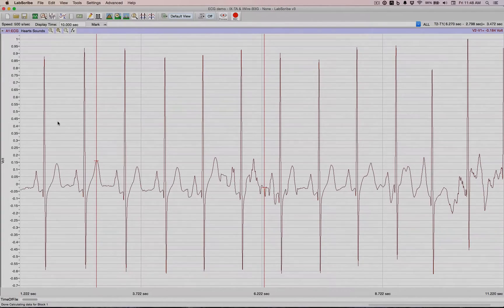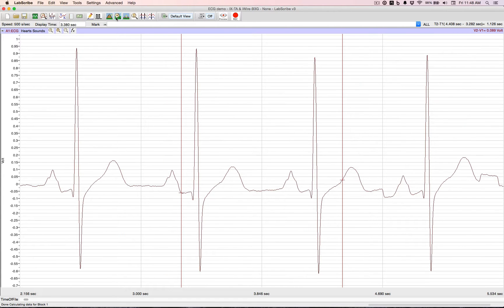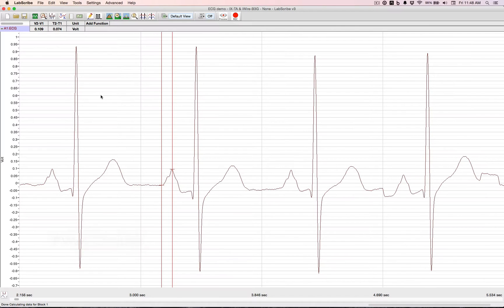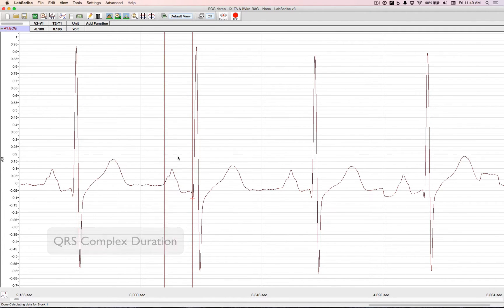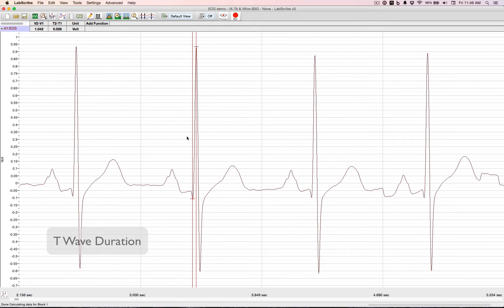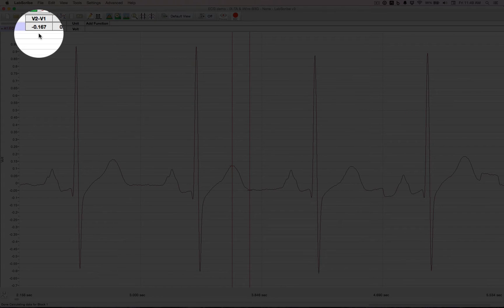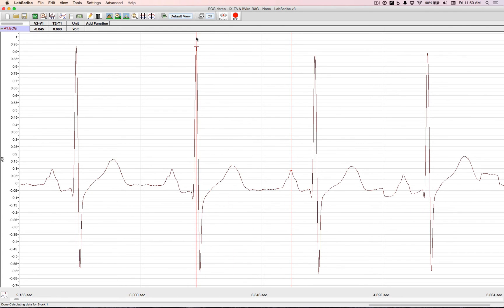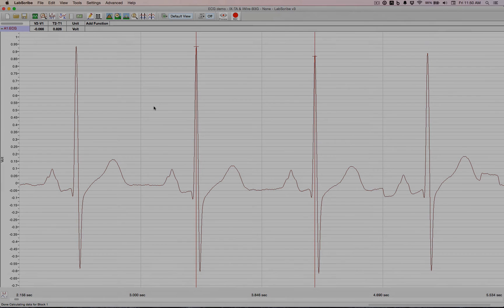Tutorial 05a - Basic ECG Measurements in LabScribe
In this tutorial you will learn how to perform basic ECG measurements in LabScribe Physiology and Analysis Software using the double cursors in the Analysis Window.